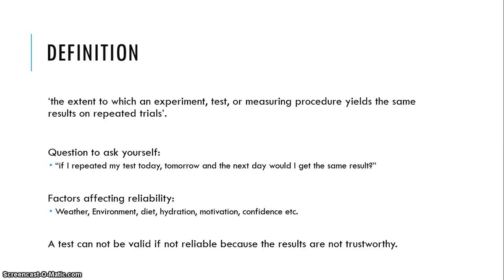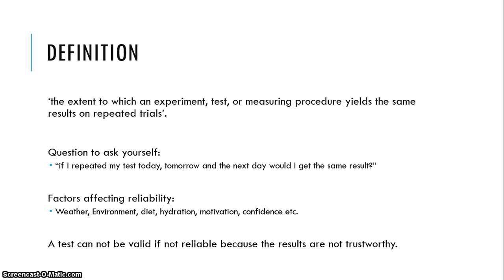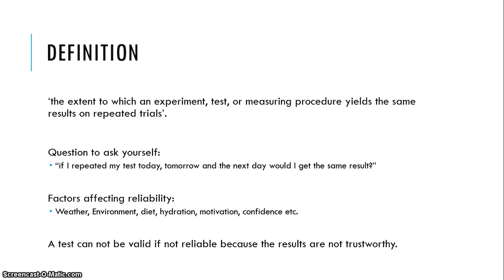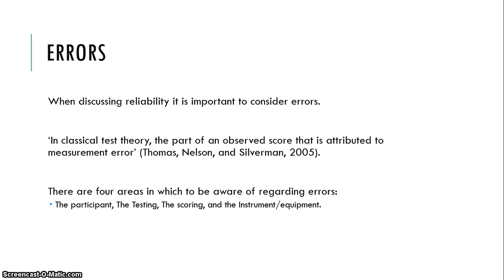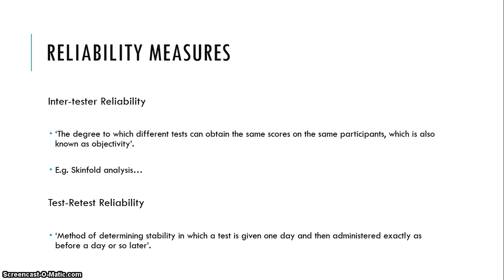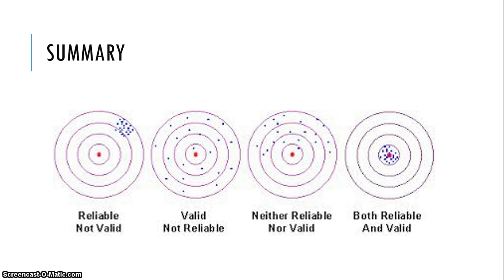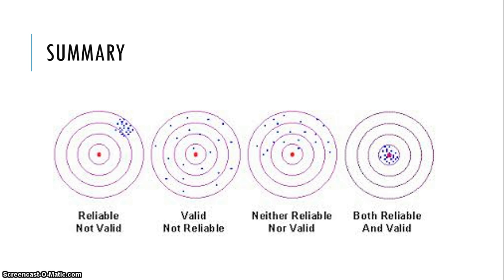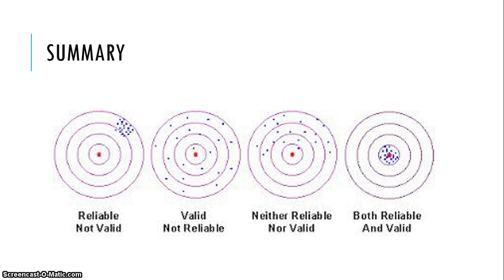Lesson 2 Reliability